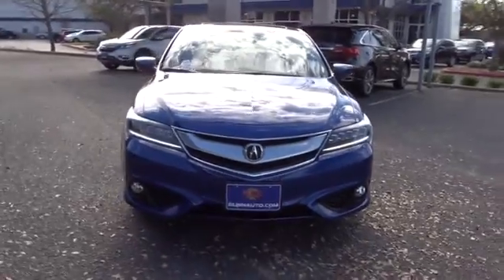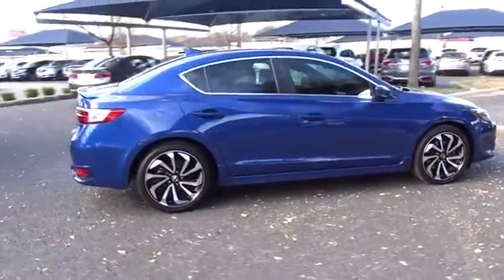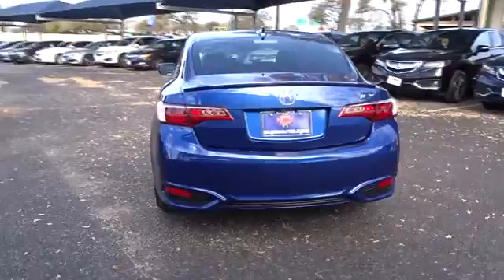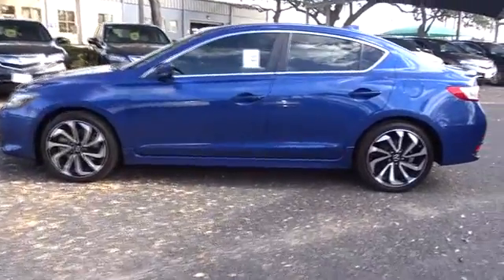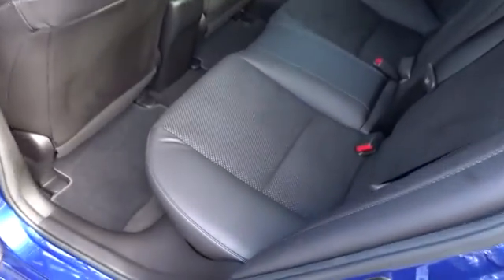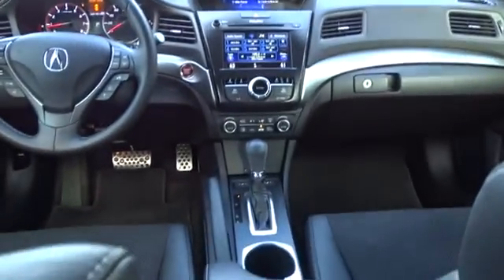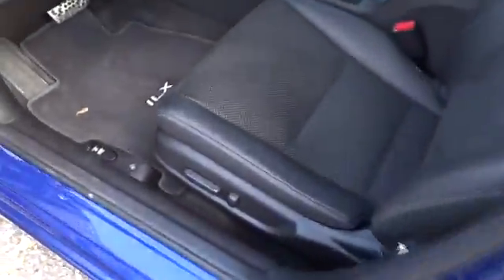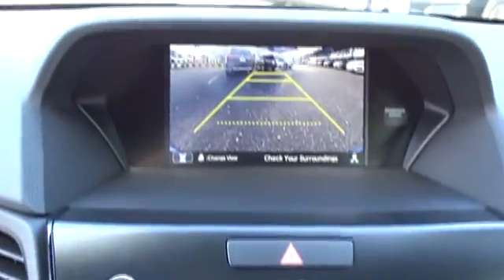2016 Acura ILX San Antonio, Austin, Houston, Dallas, Boerne, TX AW8877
2016 Acura ILX
2016 Acura ILX w/Premium/A-SPEC Pkg - Stock#: AW8877 - VIN#: 19UDE2F80GA010612

Gunn Acura
11911 IH 10 W

ACURA CERTIFIED!!! ONE OWNER!!! GREAT MILES PER GALLON!!! LEATHER!!! SUNROOF!!! BLUETOOTH!!! ALLOY WHEELS!!! A-SPEC PACKAGE!!!CARFAX One-Owner. Awards:* 2016 KBB.com Best Buy Award Finalist* 2016 KBB.com 5-Year Cost to Own AwardsCertified. Reviews:* Price tag is fairly low across the board; generous list of standard features; feels kind of sporty thanks to precise steering; rear seat is roomy for its class. as stated by Edmunds* The Acura ILX features classic sport sedan proportions- an elongated hood with a short rear deck. An upward-sweeping character line stretches from the front fender to the muscular haunch. 17-inch aluminum alloy wheels are standard on all models and complete the sporting look. Jewel Eye LED headlights are standard, providing a whiter light for better visibility. The ILZ is powered by a 2.4L 201hp i-VTEC 4-cylinder providing 25 MPG city and 36hwy. The sophistication of the ILX interior begins with the plush feel of the seats which feature leather trim and breathable perforated leather on both front and rear seating surfaces. Leather-equipped models have dual-level heaters for cold days and feature 8-way power adjustable driver's seat. All models are equipped with a multi-view rear camera that gives you a choice of three different images of the area behind the vehicle when in reverse. The 5-inch full color display also shows you other things such as detailed audio info, contact listings through your Bluetooth pair device, and SMS messages text messaging feature which allows you to reply to incoming messages. The available Acura/ELS Surround Premium Audio System fills the car with surround sound from its 10 speakers from any stereo digital source. The centerpiece of the Technology Package, the Acura Navigation System, in conjunction with AcuraLink provides navigation on an 8-inch screen, mounted high in the center control panel for easy visibility. Acuralink can also provide other services with a subscription including vehicle theft tracking, live concierge service, and remote unlocking/locking. Additional features include Zagat Survey ratings and reviews and AcuraLink Real-Time Traffic and AcuraLink Real-Time Weather. from The Manufacturer SummaryRecent Arrival!